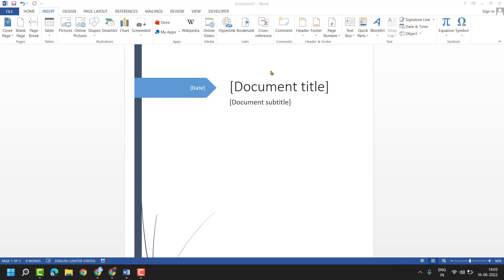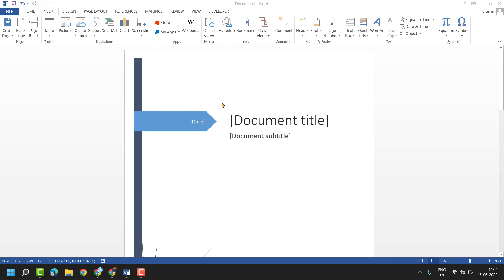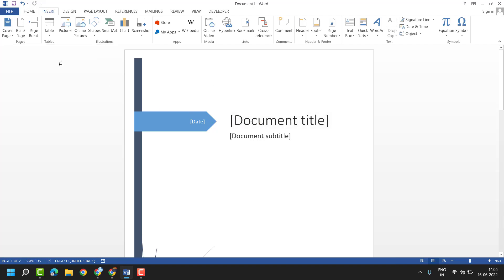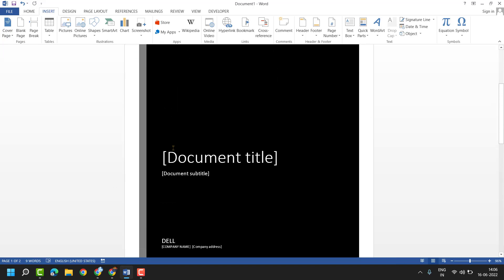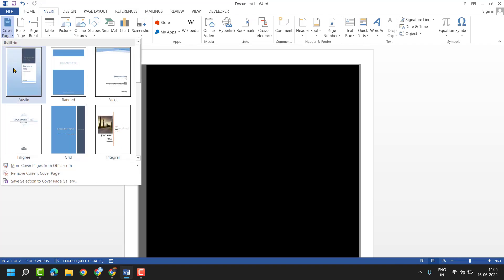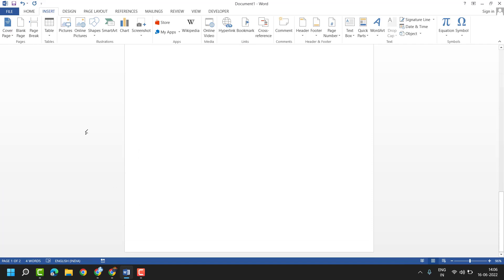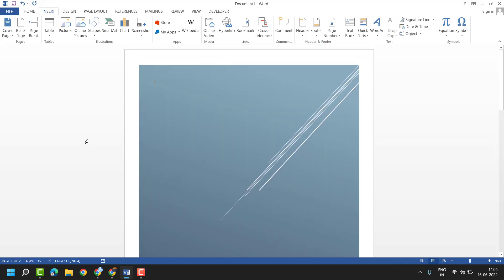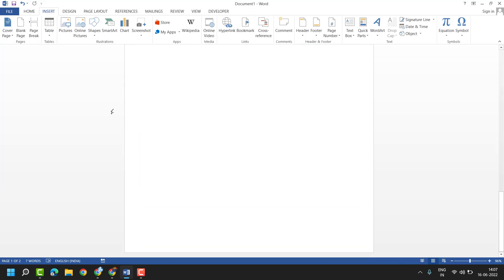Insert A Cover Page In Word Document in 2022